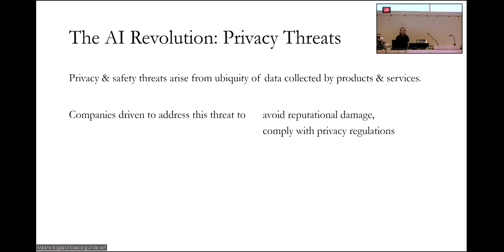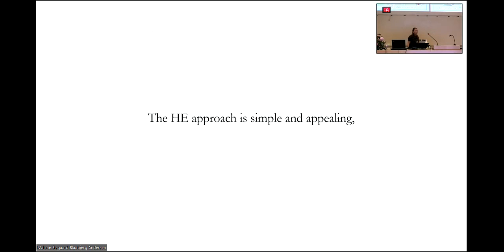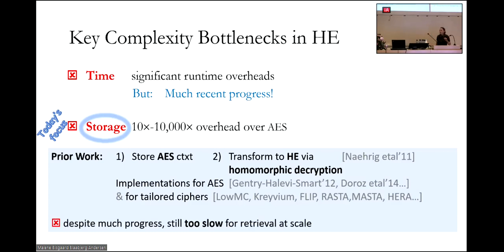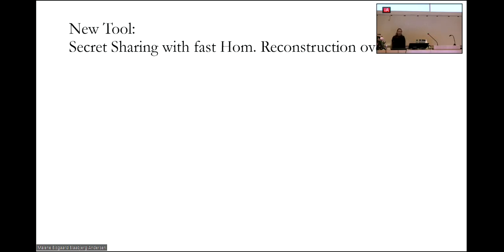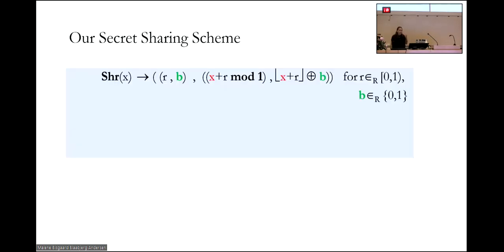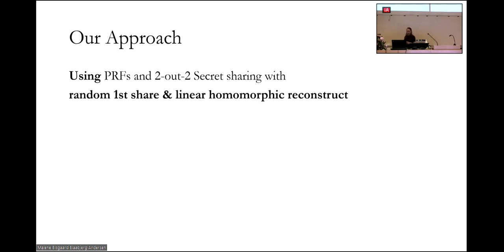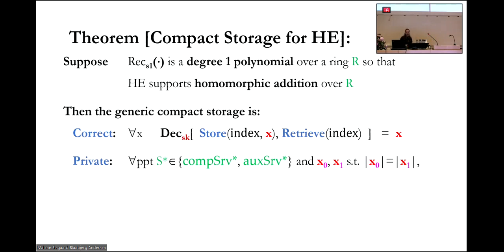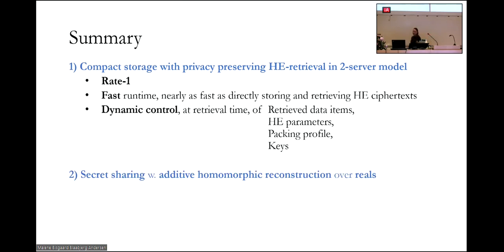Compact Storage for Homomorphic Encryption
Talk by Margarita Vald at TPMPC 2022.